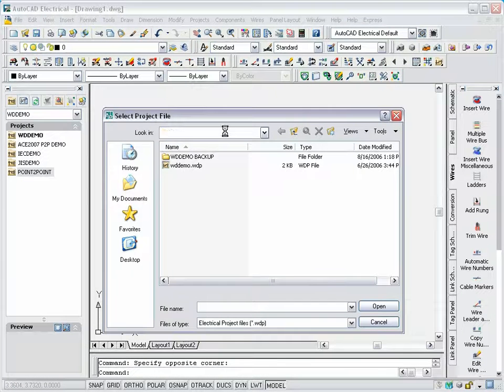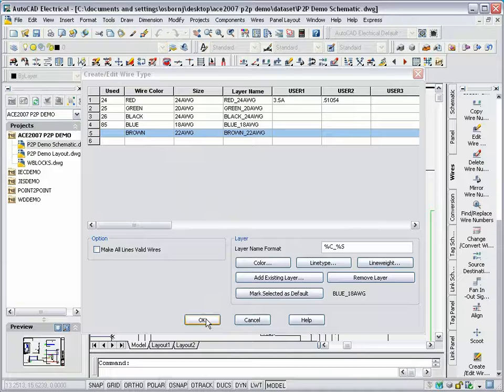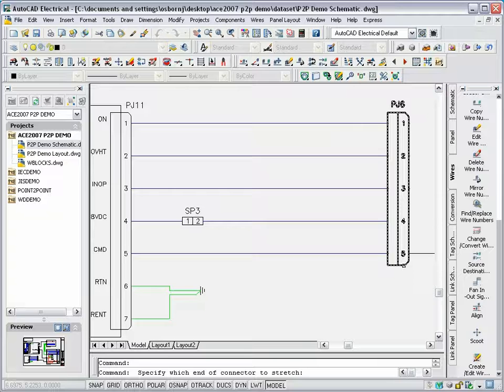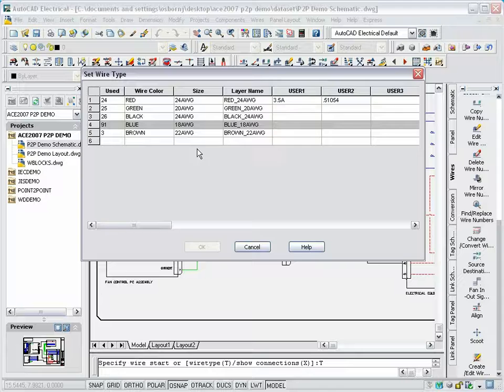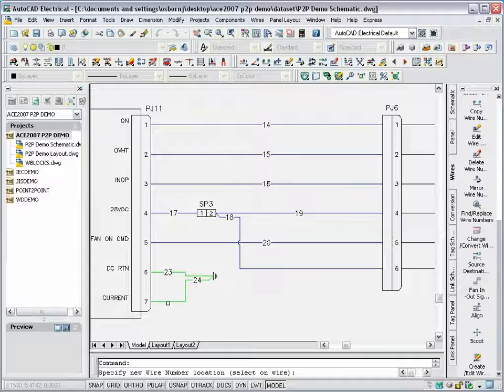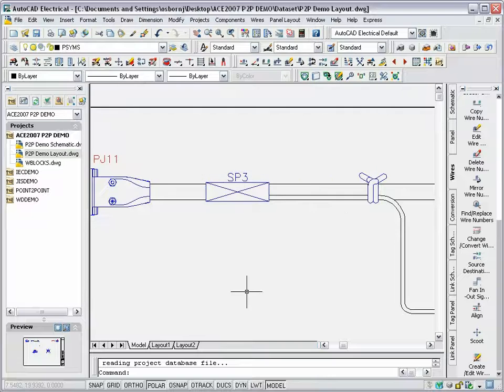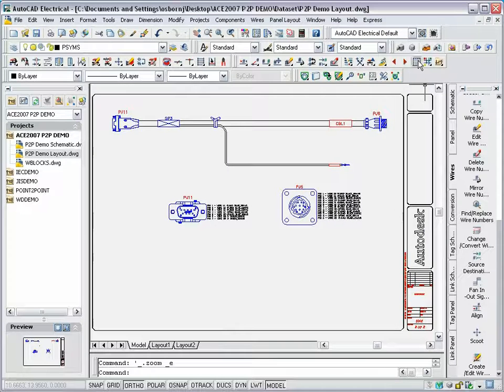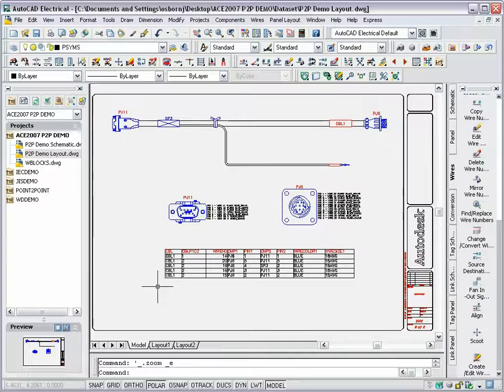AutoCAD Electrical - Point To Point